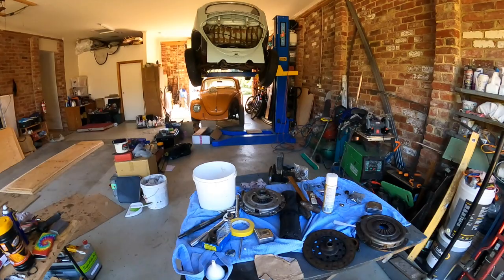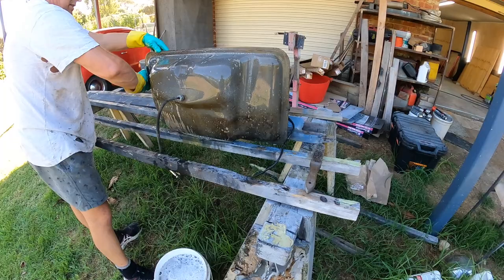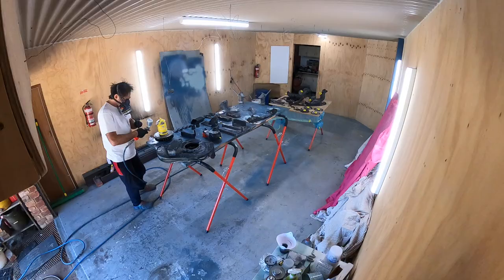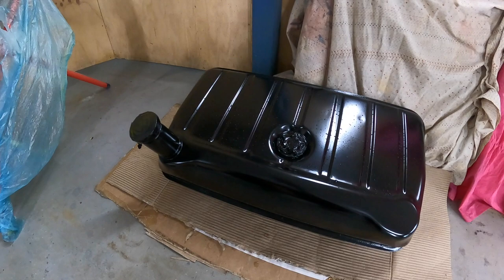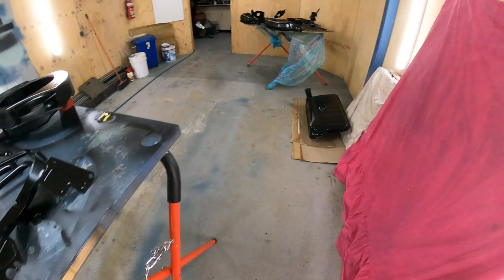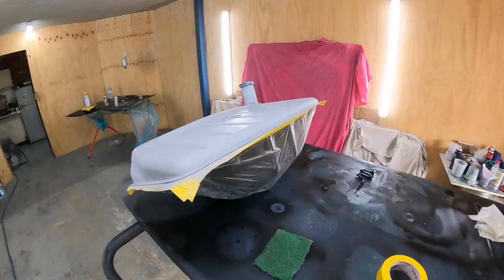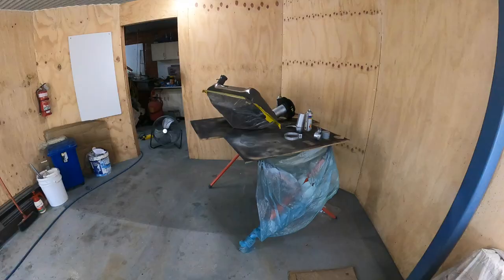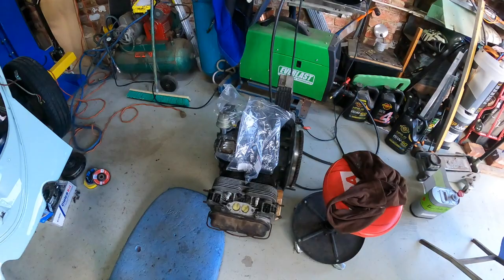VW RESTORATION 1964 BEETLE "Painting parts"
Today we get the engine tin wear ready for kbs paint